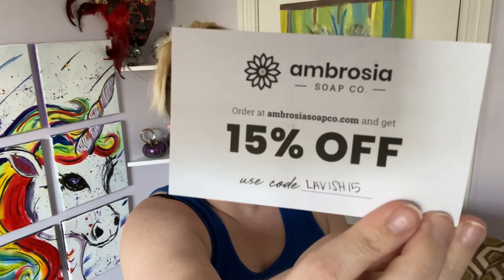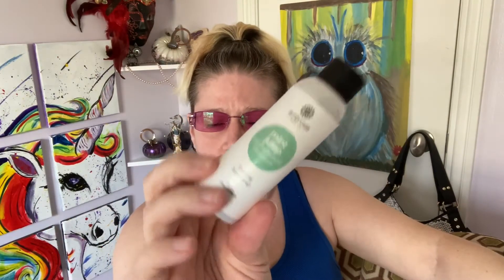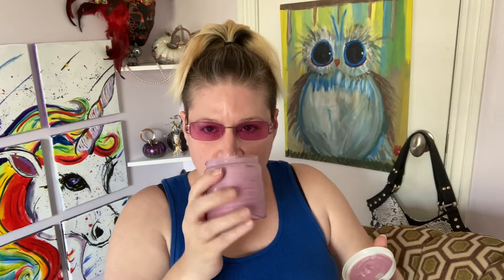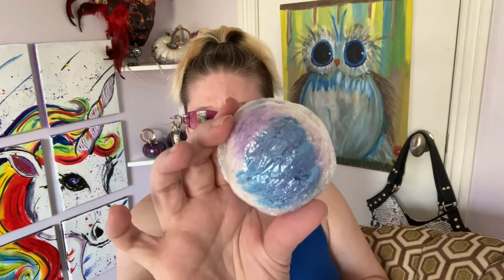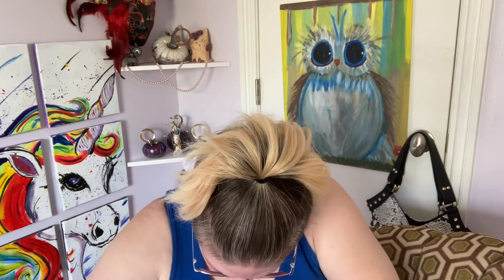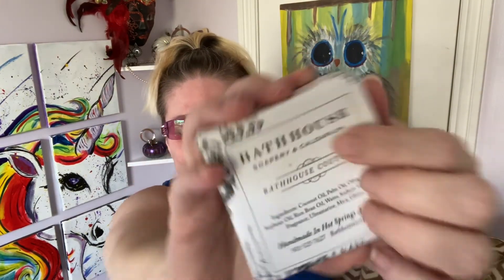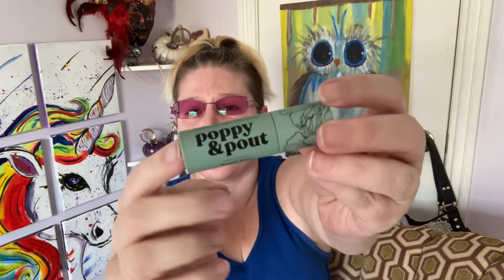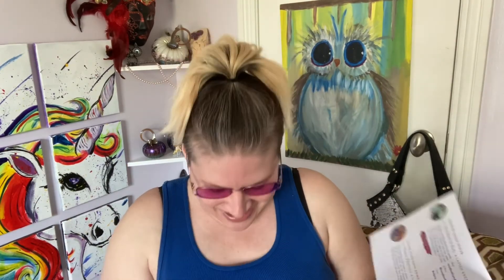Lavish Spring 2021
Lavish.  Awesome products for your bath.

and